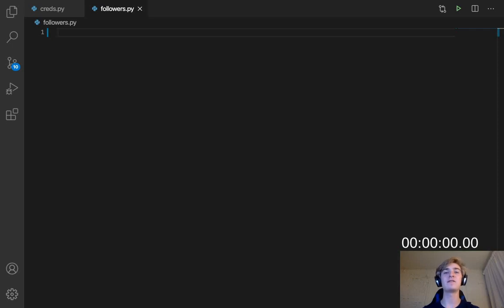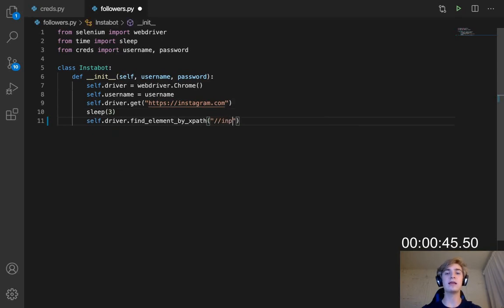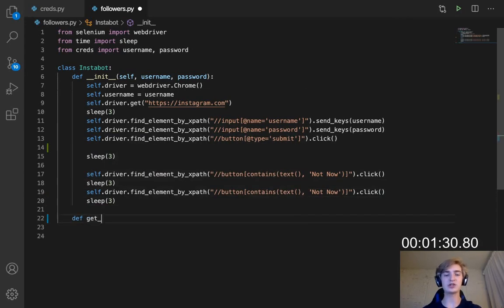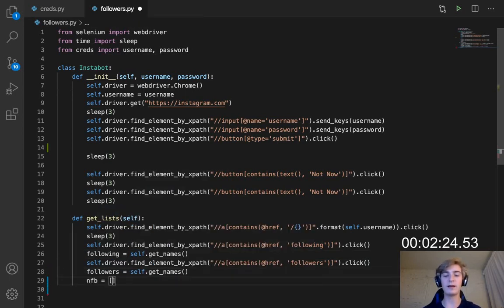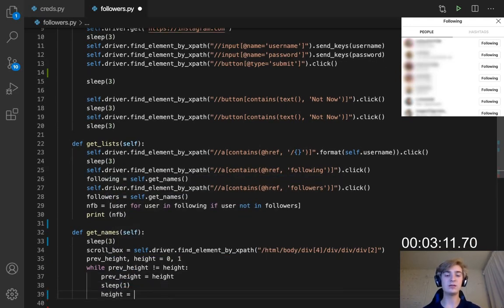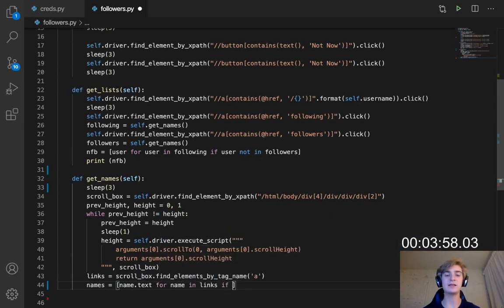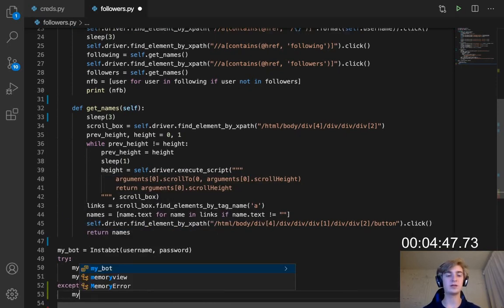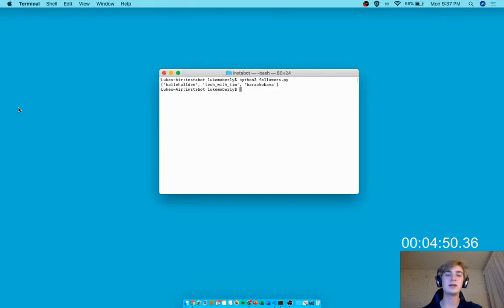Create an Instagram Bot in under 5 Minutes | Python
This is a small challenge where I create an Instagram bot using Python in under 5 minutes. The bot will tell you the accounts that you follow but don't follow you back.

Credit for this idea goes to Lazar Gugleta - check out his Github and TDS article!